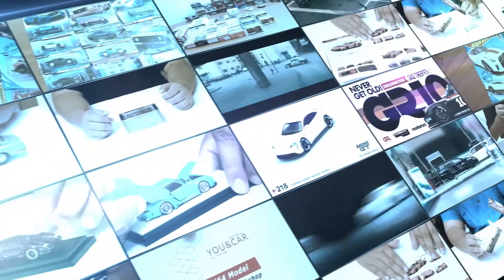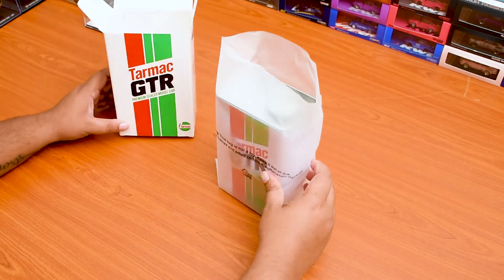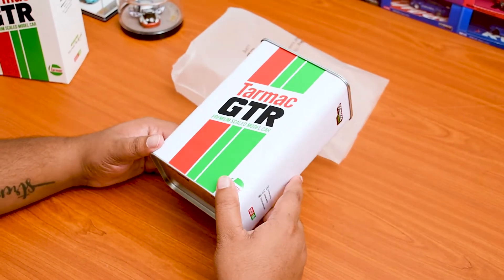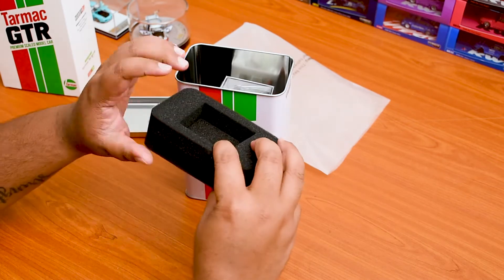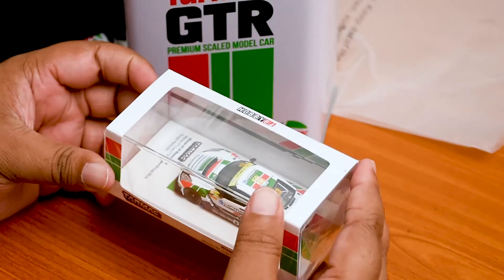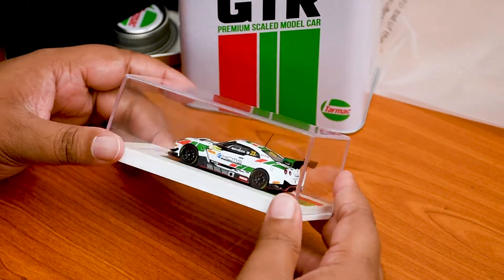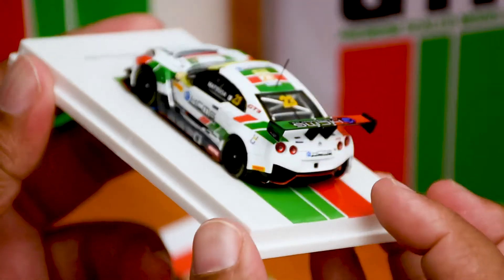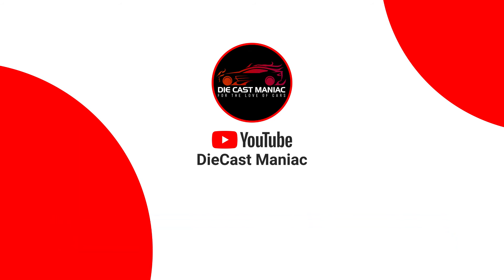Tarmac hobby64 Nissan GTR Nismo GT3 - Unboxing and detailed review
Tarmac hobby64 Nissan GTR Nismo GT3 Macau GT Cup, FIA GT World Cup 2018. Tsugio Matsuda

Any illegal copying, re-uploading & reproduction of this content in any form will result in immediate action against the person concerned.

tarmac releases 2020
tarmac cars
tarmac rally cars
new Tarmac releases
how to make car toys in a factory
how to repair car toys
is new car toys worth it
new car toys 2020
new model car toys
open new car toys
new race car toys
all-new car toys
RWB
RWB Porsche